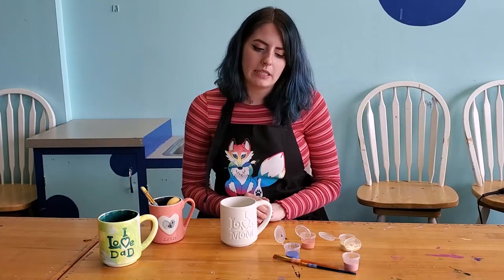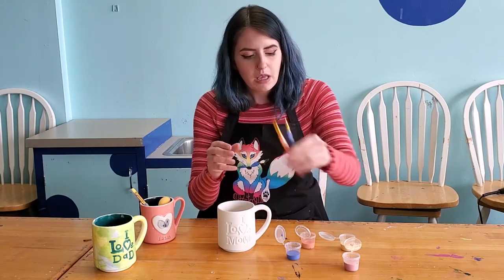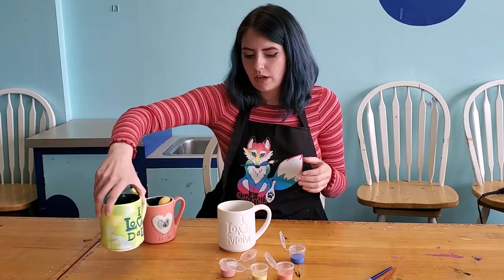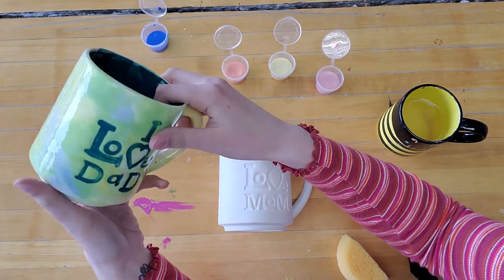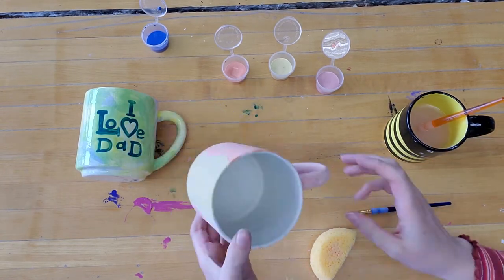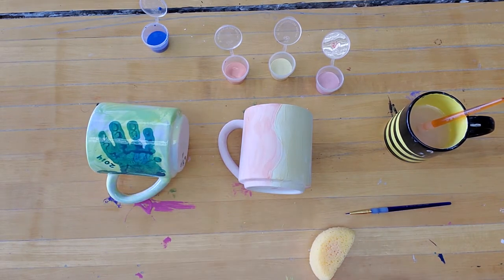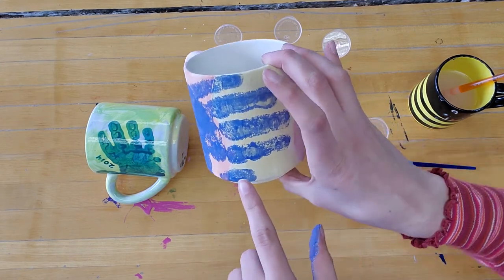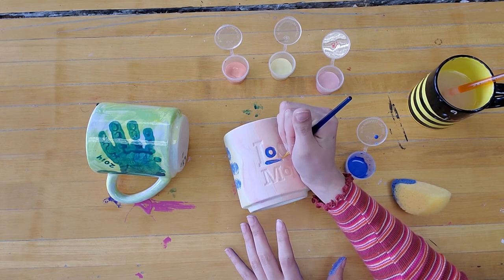Handprint Mug Kit - Glazing and Handprint Advice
Here are some tips for how to apply glaze paint to your Handprint Mug Kit, as well as tips on how to make sure your handprint shows up nice and bright from Kayla!

To learn more about our Pottery 2 Go kits, please visit our Facebook page or follow this

La Terraza Paint Your Own Pottery Studio is located at 11520 W Bluemound Road. You may leave voicemails and we will return them as soon as we can! To learn more about us, visit our Facebook page!